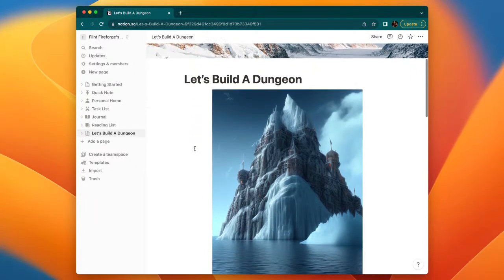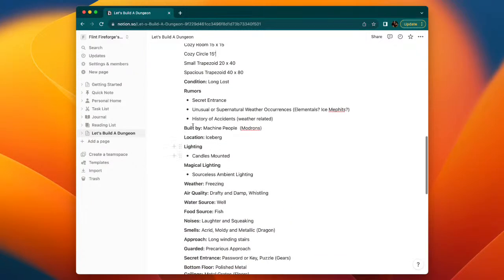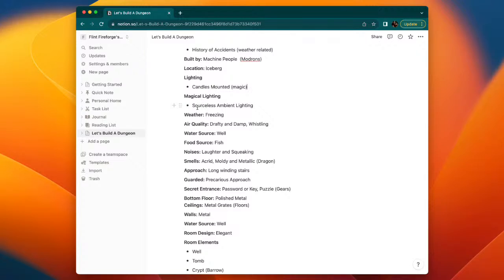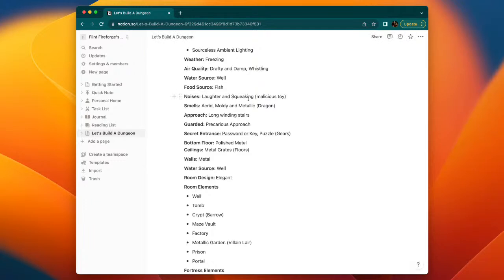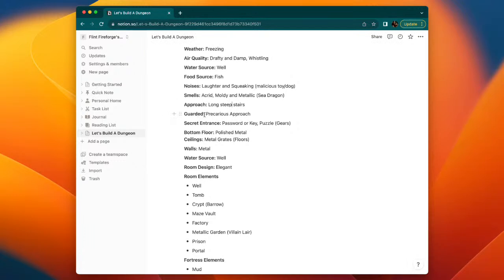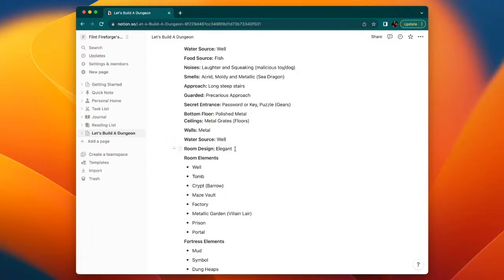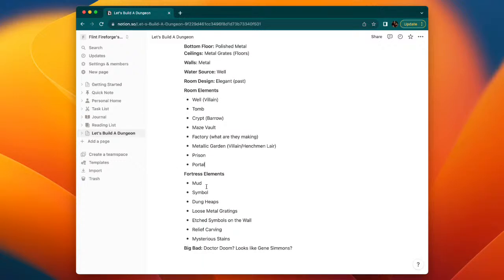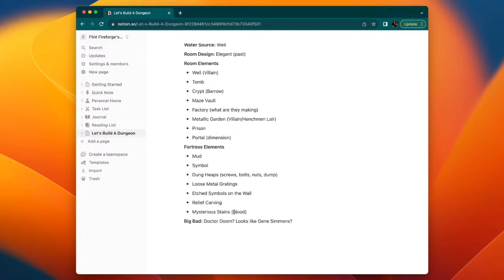Let's Build A Random Dungeon Part 2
Welcome to part two of my Random Tables Dungeons from the Dungeons and Lairs book by Dr. Timm Woods.